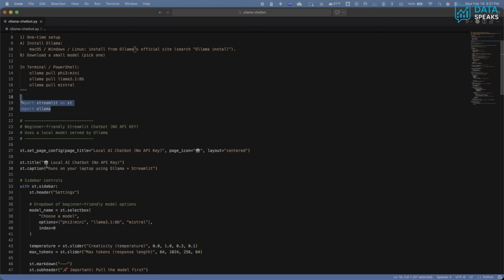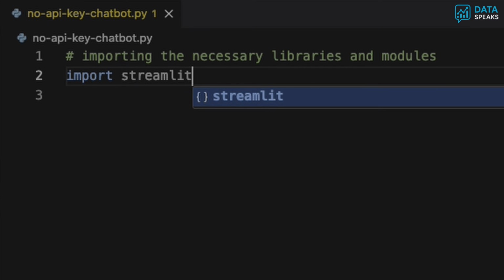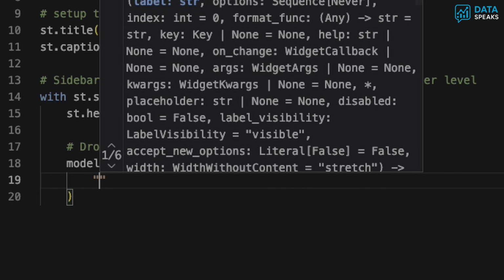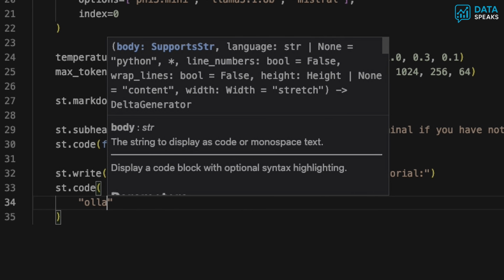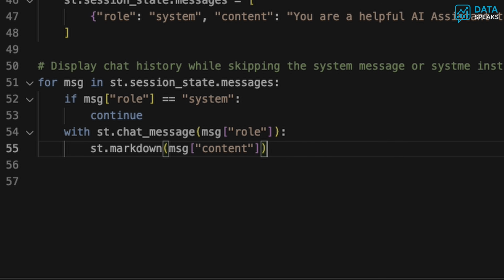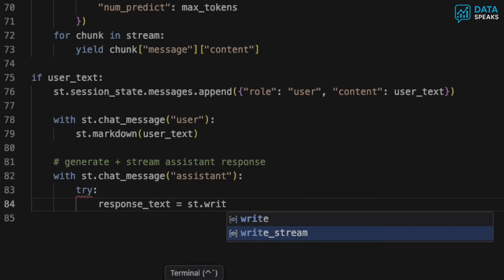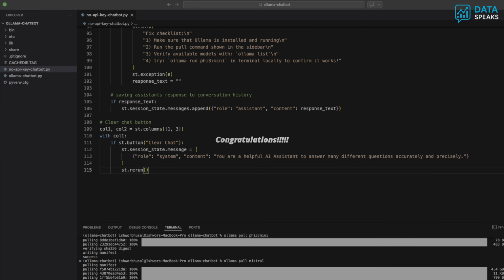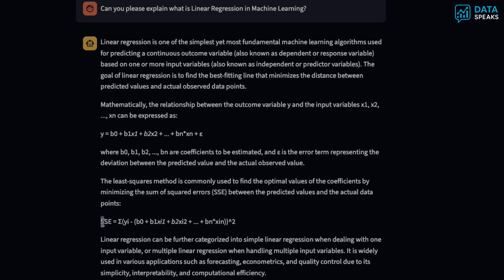Build a Real LLM Chatbot in Python (No API Key) | Ollama + Llama3 + Phi3 + Streamlit Tutorial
In this tutorial, you will build a fully functional AI chatbot using real Large Language Models — running completely on your local machine.

- No authentication.
- No cloud billing.

We’ll use Ollama to run open models like Llama3, Phi3-mini, and Mistral locally, and then connect them to a clean Streamlit web application using Python and VS Code.

This is a complete beginner-friendly, end-to-end implementation — from imports to deployment.

🔹 What You’ll Learn:
How to install and use Ollama
How to run Llama3, Phi3-mini, and Mistral locally
How LLM chat messaging works
How to build a Streamlit chatbot interface
How to deploy a local AI web app
How to control temperature and max tokens
How to manage session state for chat history

This tutorial is perfect for:
Beginners in Generative AI
Python developers
Students learning LLMs
Anyone who wants to build AI tools without API costs

📌 Requirements:
Python 3.9+
VS Code (recommended)
Ollama installed

In Terminal, Run:
ollama pull phi3:mini
ollama pull llama3.1:8b
ollama pull mistral

💻 Tech Stack:
Python
Ollama
Llama3
Phi3-mini
Mistral
Streamlit

Timeline of Video:
00:00 - Introduction
01:29 - Instructions to download and install ollama locally
04:44 - Initial Setup including imports and streamlit page setup
08:01 - Setup model hyperparameters and selection of different models
15:49 - Manage Chat History
17:05 - Display the Historical Conversation
19:09 - Define function to generate output
25:41 - Remove chat history based on user's preference
27:45 - Streamlit app demo and closing

Machine Learning
Large Language Models
AI Engineering
Python Projects

Let’s build AI — the practical way.

If you wish to support the creators with BTC: 31y1ViKixTRymHhyamewHJJu4X3Ht46kmx